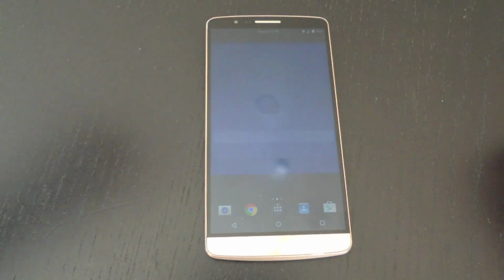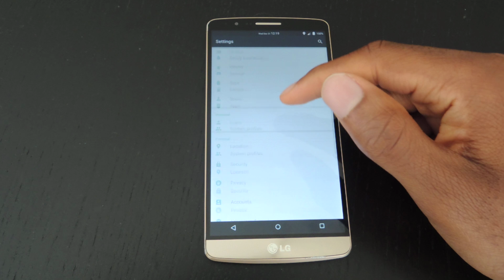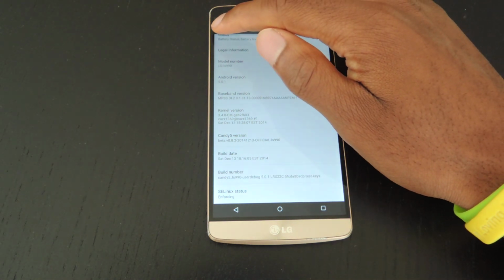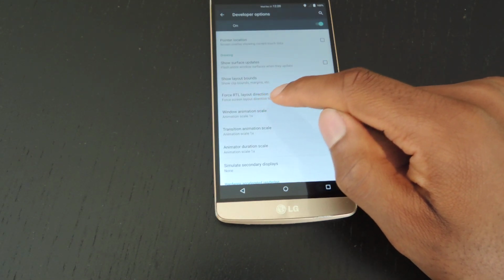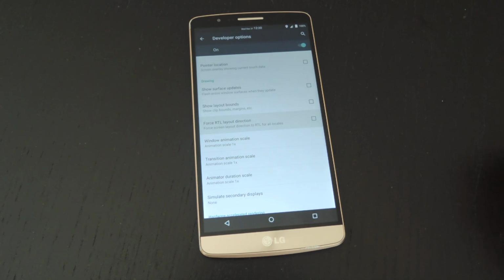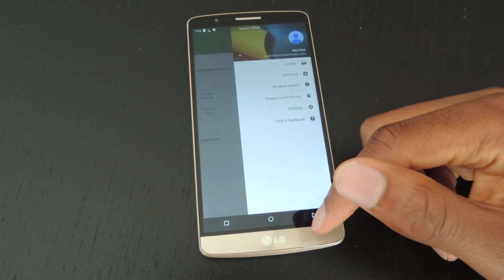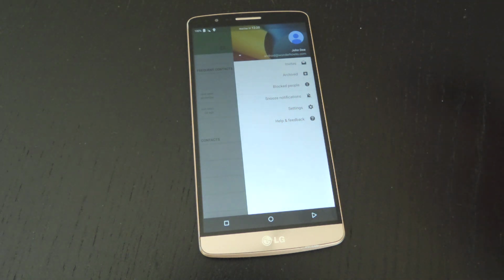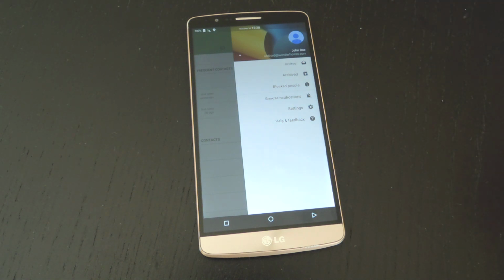Enable the Hidden Left-Handed Layout on Your Android [How-To]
How to Make Android's Layout Better for Lefties

In this tutorial, I'll be showing you how to change your system's layout to make it a little more left-handed friendly. Lefties will benefit from some added reachability and ease.